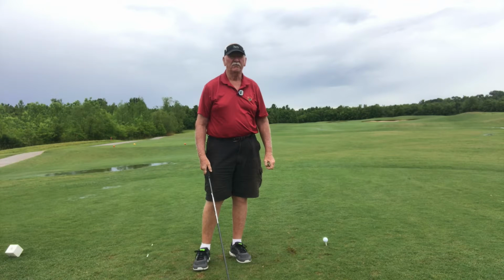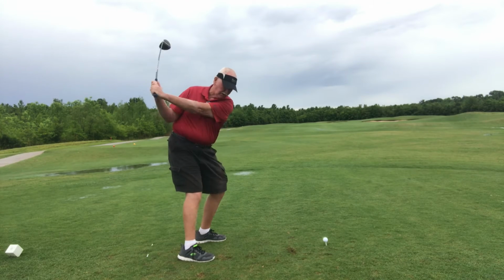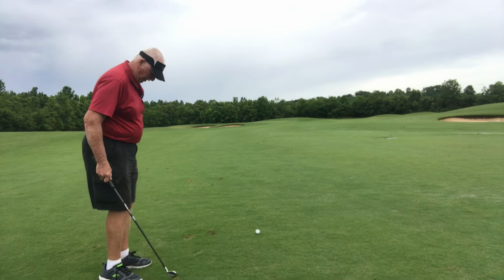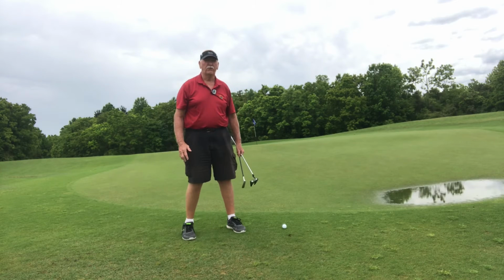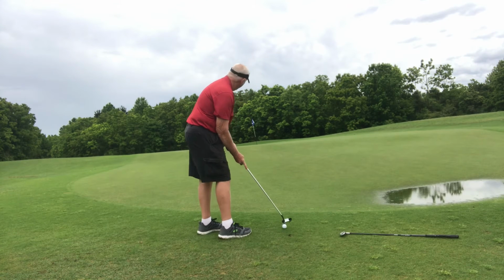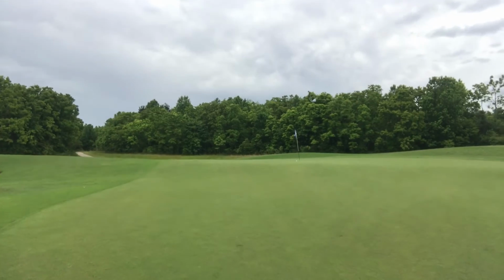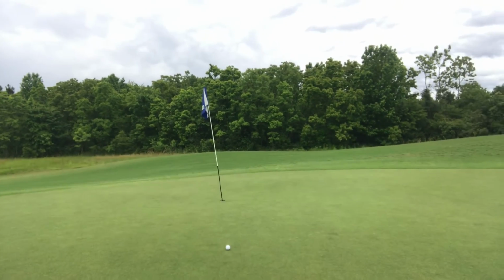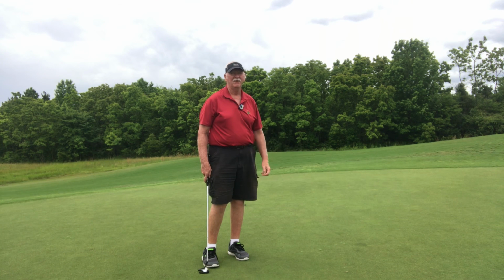Channel Lock...Wet day going up the wall #1